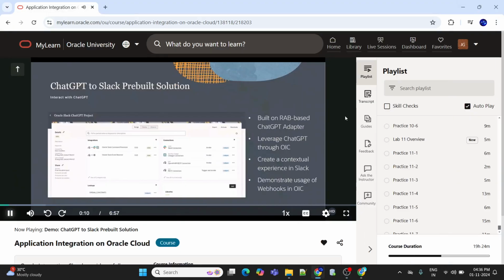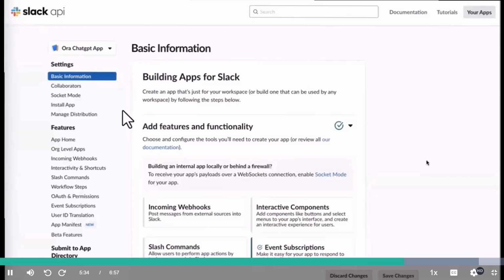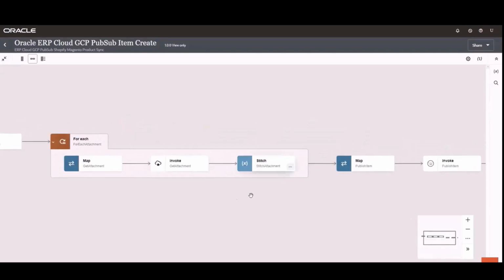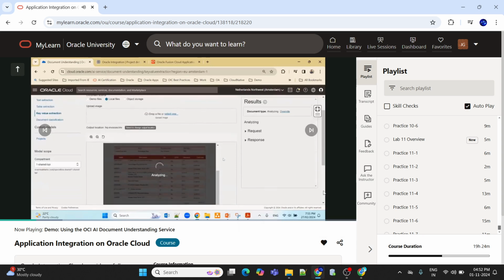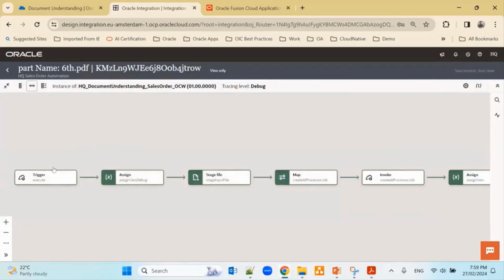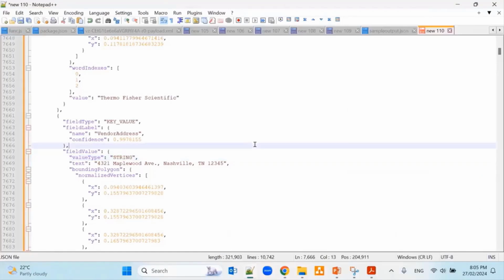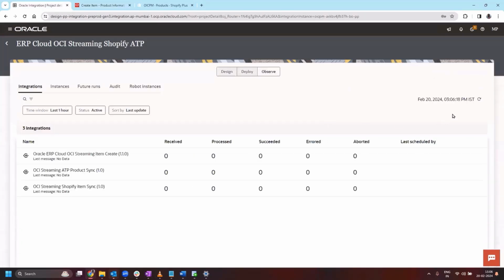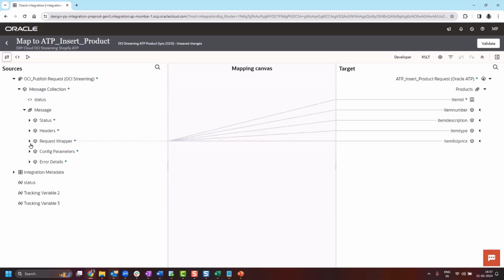09 OIC App Integration Create and configure connections